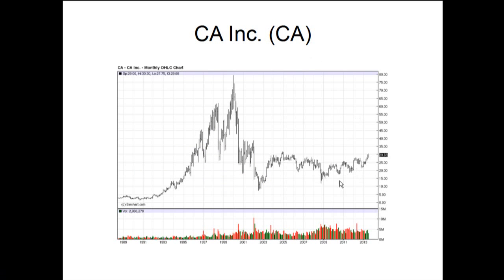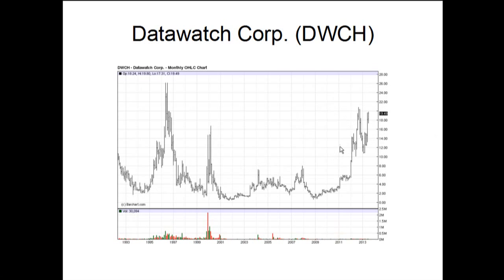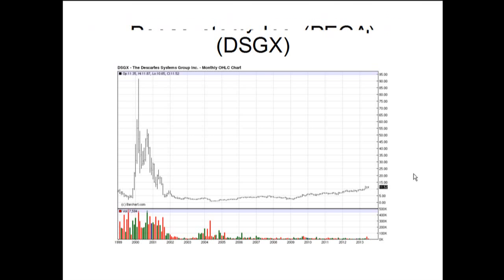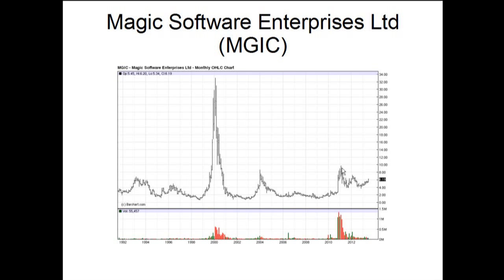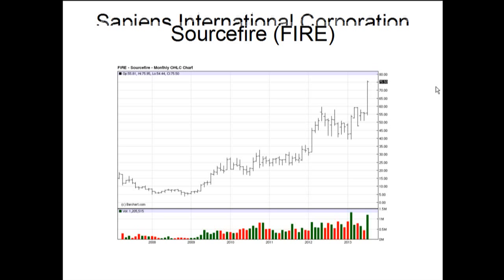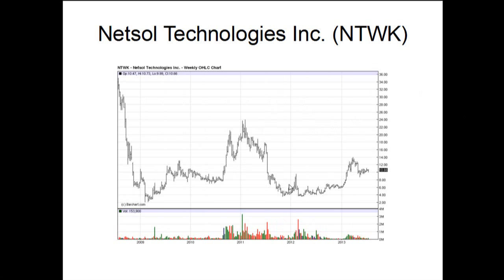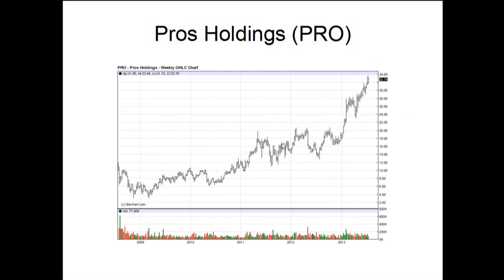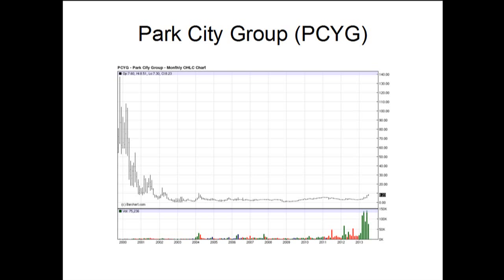Professional Buying and Selling Computer Software Sector Stocks Part 3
Computer - Software Sector Part 3 long term charts
for the great looking charts professional